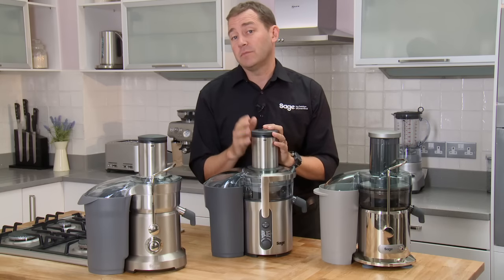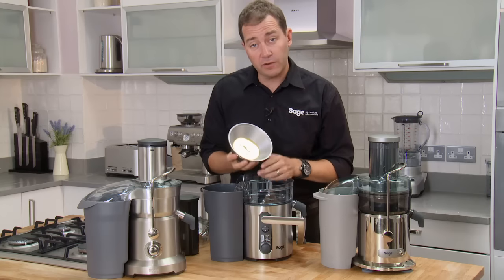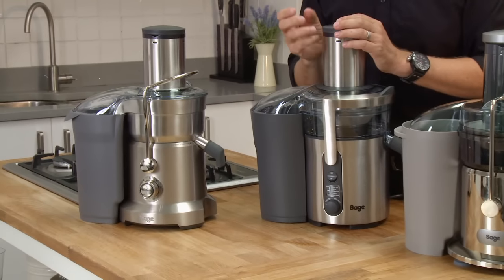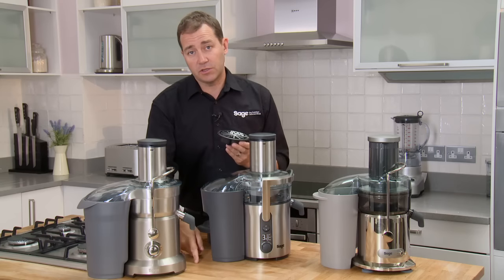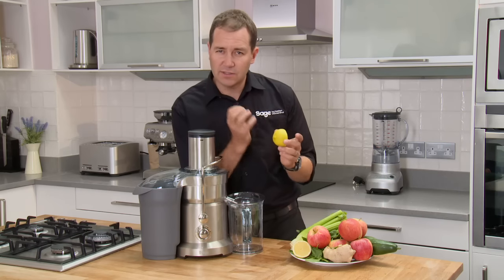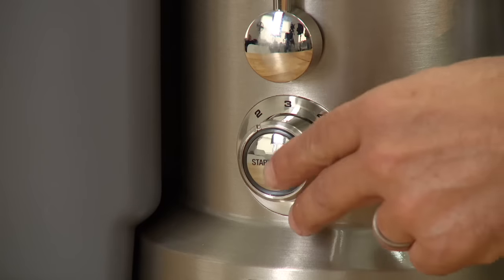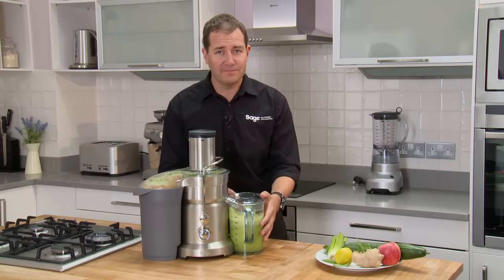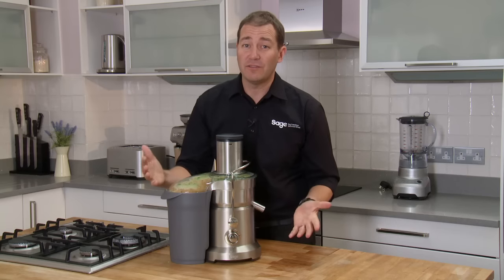Sage Juicer Demo